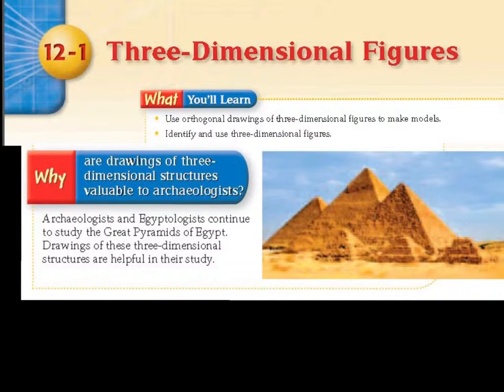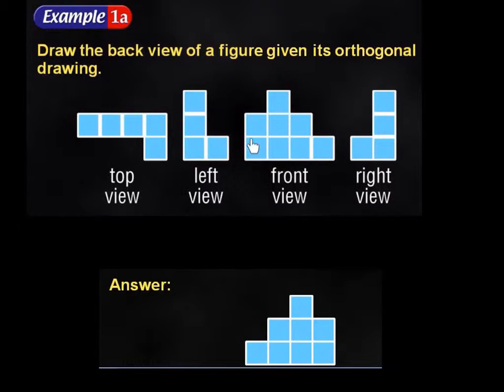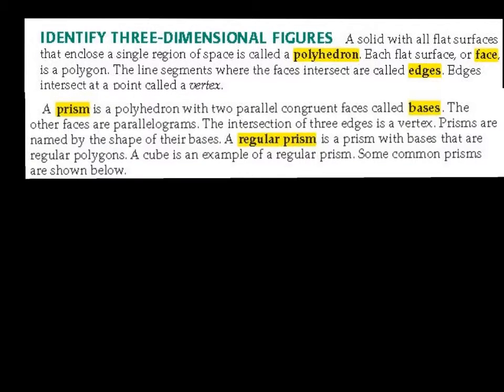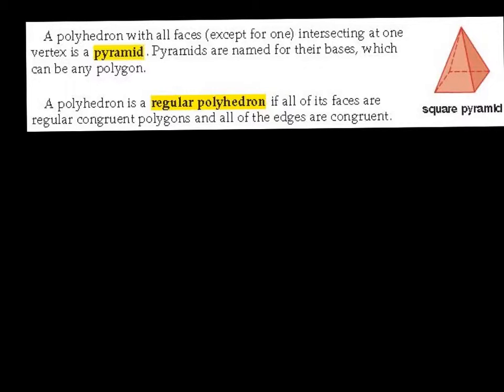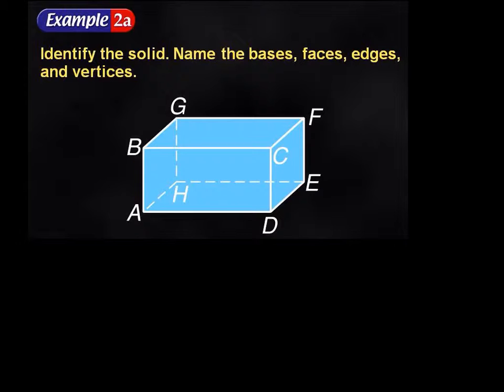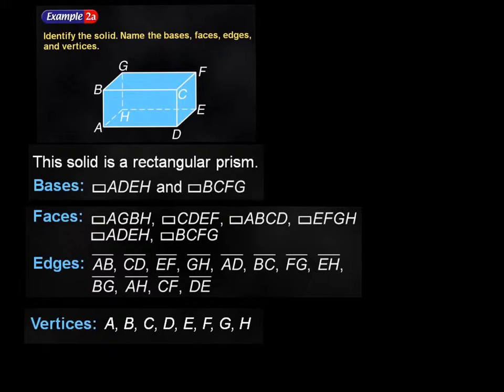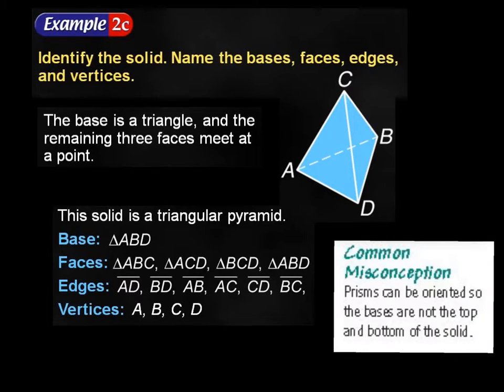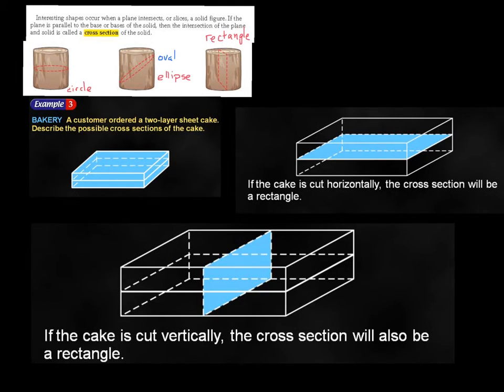12-1 3-D Figures